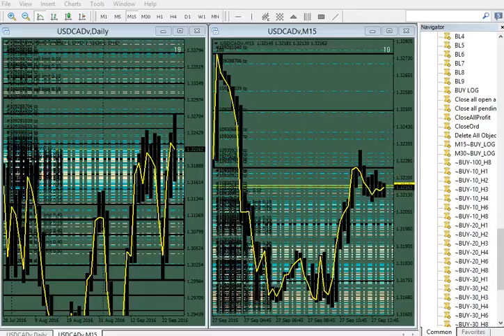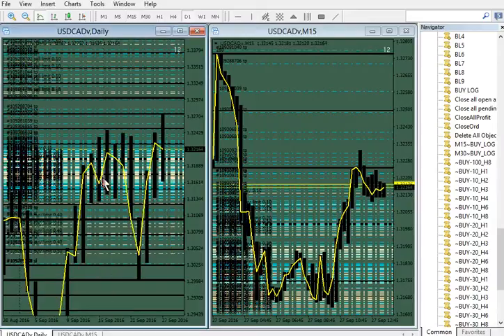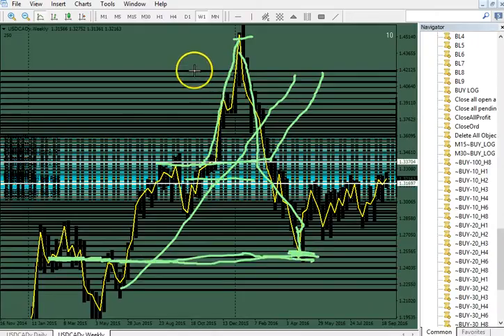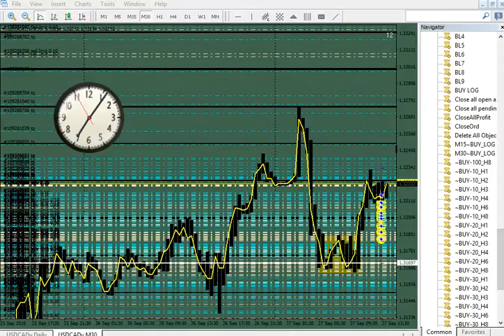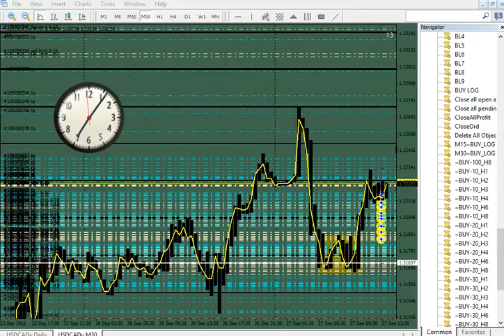USD/CAD 9-27-2016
MT4